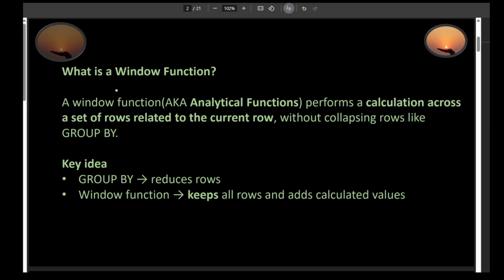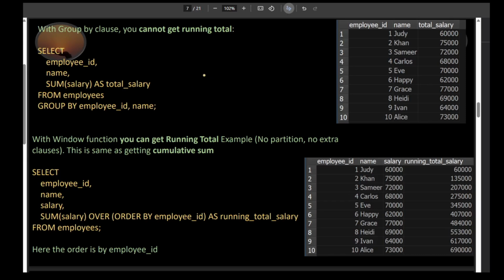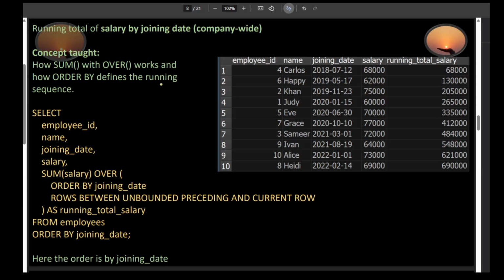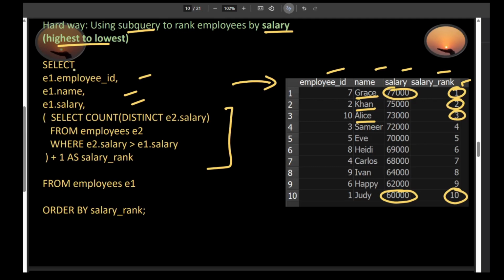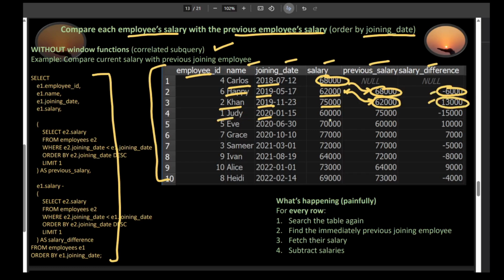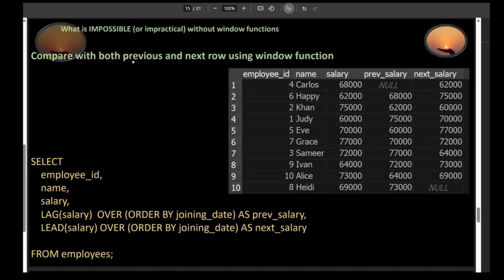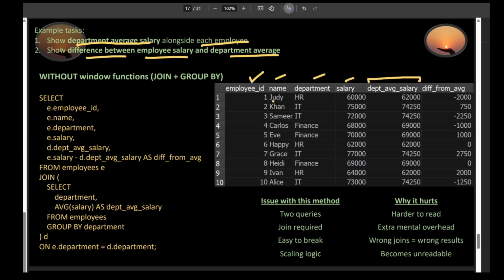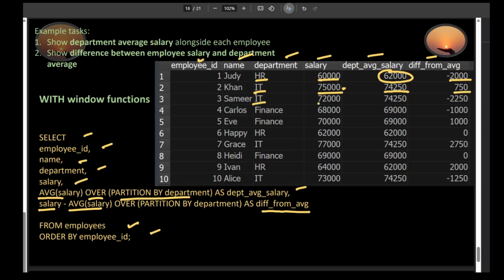13 Window Functions- RANK LAG LEAD